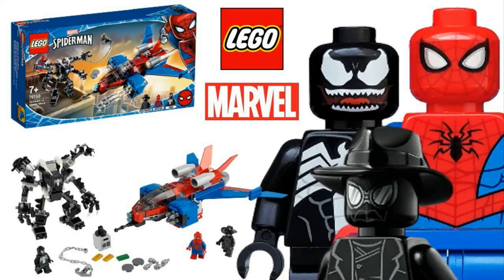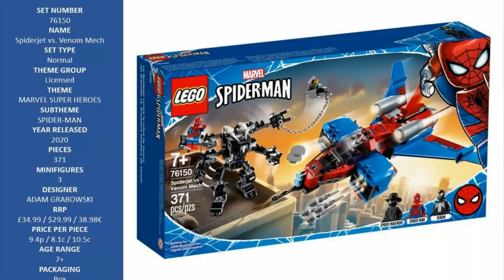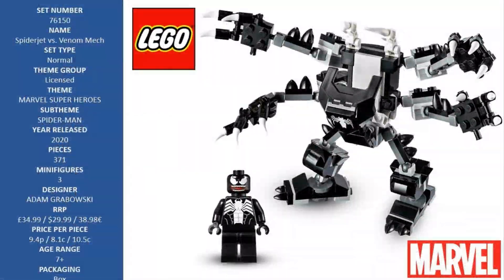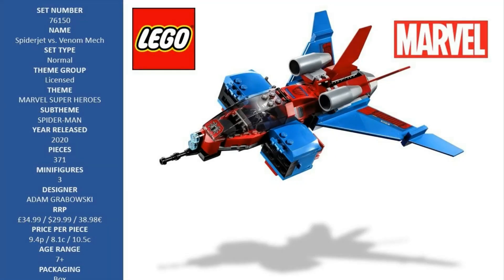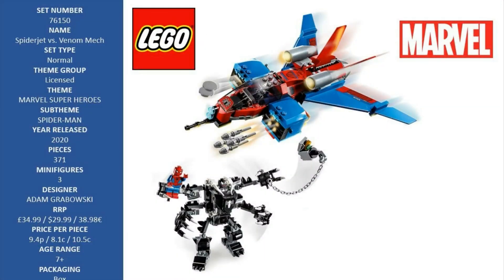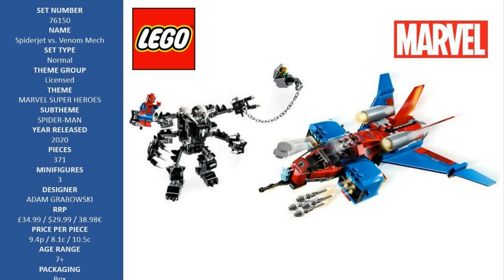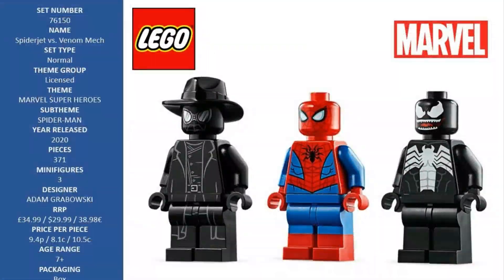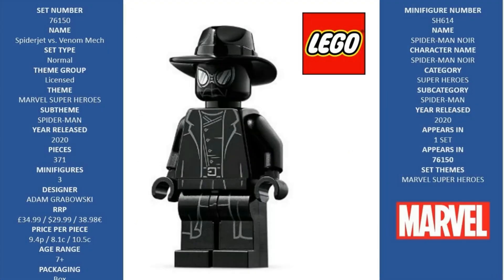LEGO Marvel Spider-Man Spider-Jet vs. Venom Mech (76150) - Detailed lego review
Hello Lego fans this Everything You Need To Know About LEGO Marvel Spider-Man Spider-Jet vs. Venom Mech (76150) - Detailed lego review

So you don´t miss any new video in the future!

- Lego fans this is LEGO Marvel Spider-Man Spider-Jet vs. Venom Mech (76150)
Amazon UK

* Video is NOT specially made for kids!!

- Hello Lego fans this is LEGO Marvel Spider-Man Spider-Jet vs. Venom Mech (76150)
There’s endless action when kids play with LEGO Marvel Spider-Man Spider-Jet vs. Venom Mech (76150). When the supersized 4-armed mech’s monstrous claws reach for Spider-Man, Spider-Man Noir launches a jet-plane attack on the super villain. Superhero minifigure action – Spider-Man vs Venom! This action-packed Venom mech set with LEGO Marvel Spider-Man minifigures will give superhero fans endless imaginative role-play fun. Kids open the mech's cockpit to place the Venom minifigure pilot inside. Movable arms and legs enable all-round mech mobility. The Spider-Jet is armed with disc shooters and flick missiles. With so much activity, this hot building toy is ideal for both individual and group play. Cool Spider-Man action playsets LEGO Marvel Spider-Man building toys give kids an infinite universe of imaginative role-play adventures. With collectible vehicles, mechs, buildings, minifigures, weapons and gadgets, young superheroes can recreate favorite Marvel movie scenes and invent imaginative stories of their own.
This enormous Venom mech gives kids a giant-sized bad guy to defeat. When they put the minifigure inside the mech, the mega mechanical monster can go anywhere and grab at anything – including Spider-Man and jet planes!
An oversized, 4-armed version of Venom gives the villain extraordinary powers. The new-for-January-2020 Spider-man Noir action minifigure takes him on with a jet plane armed with a disc shooter and flick missiles.
The mech's cockpit opens for the Venom minifigure to enter. Kids position its arms and legs for action, then battle Spider-Man! Combine with other cool LEGO Spider-Man sets for extra play options.
Boys and girls aged 7 and up will play out endless superhero adventures with this LEGO Marvel Spider-Man building toy. A hot action gift for kids who love Spider-Man playsets and LEGO minifigures.
At over 4 inch (12cm) tall, this buildable mech toy inspires imaginative play on a big scale. Kids can integrate the playset with other LEGO superhero building toys for even more imaginative make-believe possibilities.

LEGO Marvel
Spider-Man Spider-Jet vs. Venom Mech
#(76150)